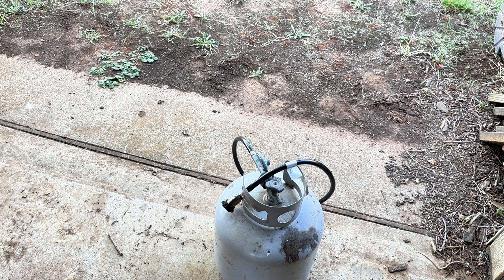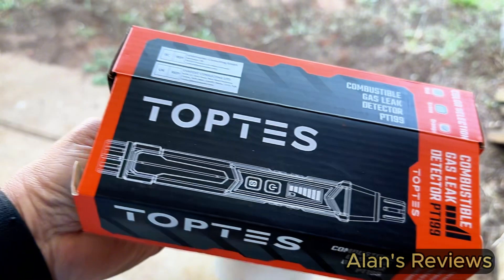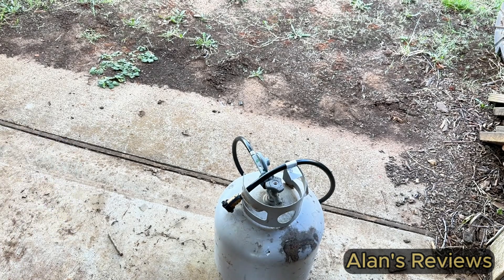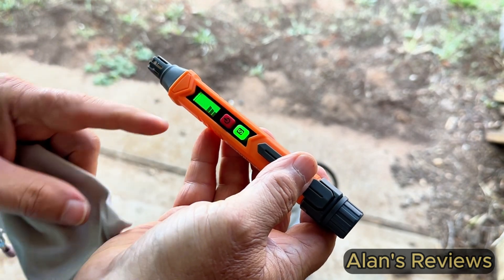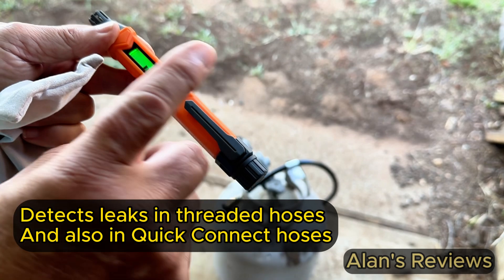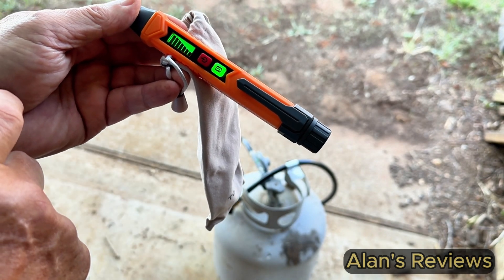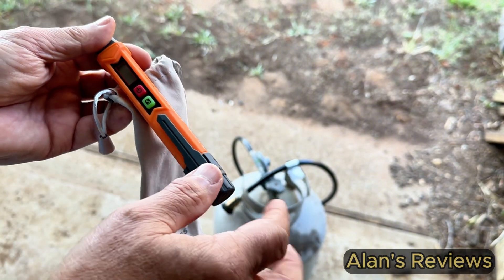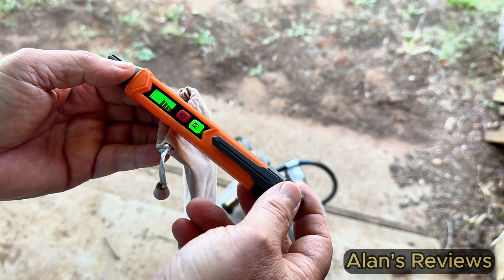My Review of PT199 Natural Gas Leak Detector with Audible & Visual Alarm, Portable Gas Sniffer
✅Check current Price Here➡️
My Review of the PT199 Natural Gas Leak Detector with Audible & Visual Alarm, Portable Gas Sniffer to Locate Combustible Sources Like Methane, Propane for Home(Includes Battery x2)-Orange
Combustible Gas Leak Detector: The TopTes PT199 detects LPG, methane, propane, butane, natural gas, and more, pinpointing leaks to reduce the risk of explosion, keeping your family and property safe
Visual and Audio Gas Alarm: Visual and audio alarms trigger within 0.5 seconds of gas detection. The alarm intensifies with gas concentration, and the LCD screen turns red when gas levels are high
Batteries Included and Easy to Use: The TopTes PT199 includes 2x AAA batteries and is ready after a 30-second warm-up. The low battery indicator activates below 2.4V, and it auto-powers off after 5 minutes without operation or gas detection
Compact Design: Pocket-sized, non-slip, and easy to carry or store in the included bag. Ideal for RV owners, DIYers, and homeowners with gas appliances. Saves you from paying hundreds of dollars in diagnostics or wasting gas in an undetected leak
What You Get: 1x PT199 Gas Leak Detector, 1x Storage Bag, 2x AAA Batteries, 1x User Manual